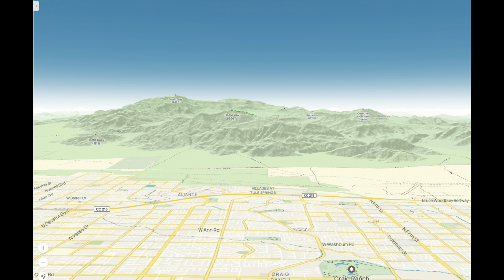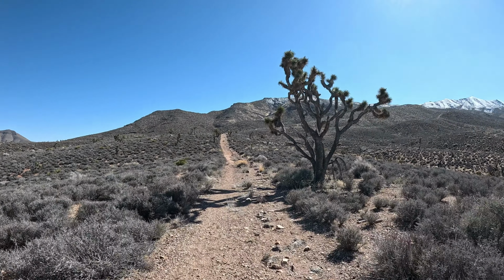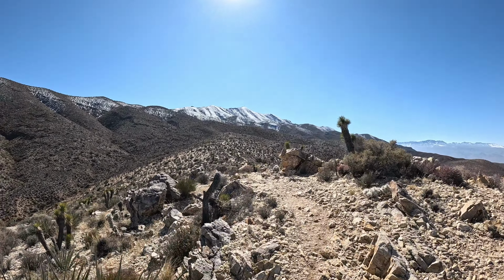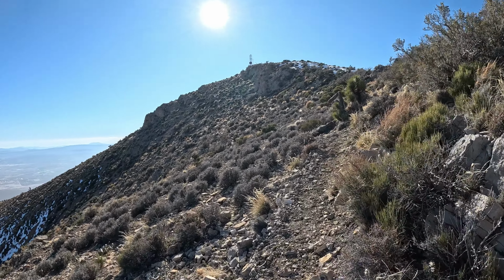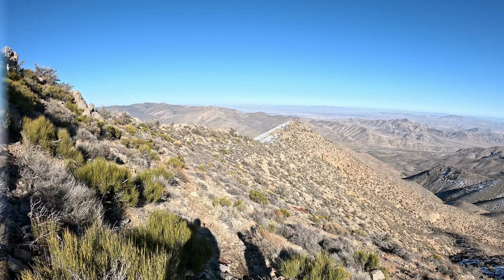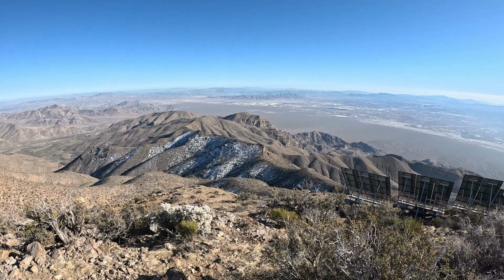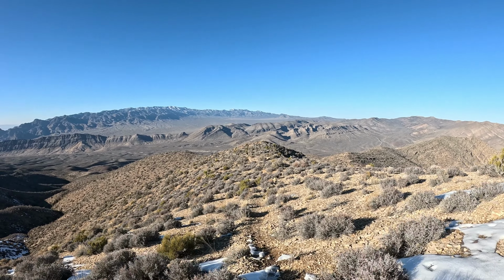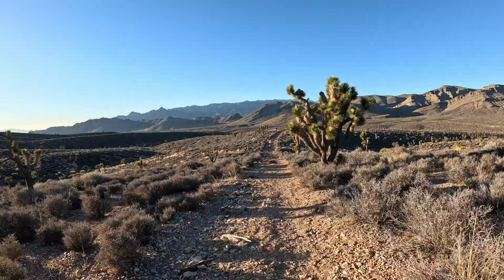Gass Peak Trail North of Vegas - Review (4K)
I've had my eye on Gass Peak since the first time we lived in Vegas in 2005. You can see it from everywhere in Vegas yet very few people actually go to the top. I wanted to find out if it's really that tough or are we all just unmotivated.